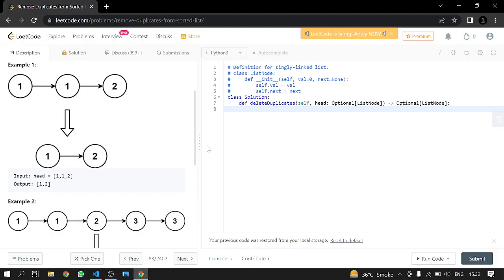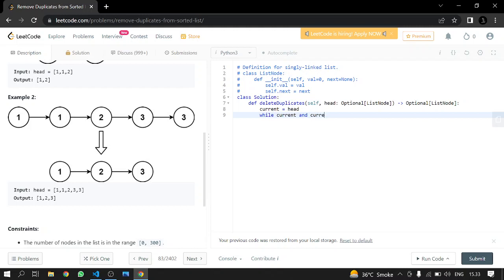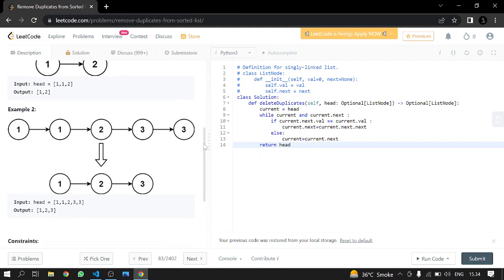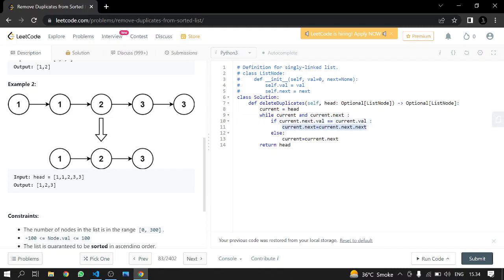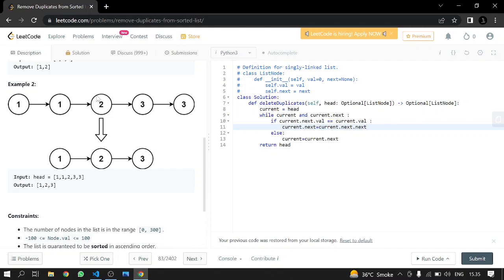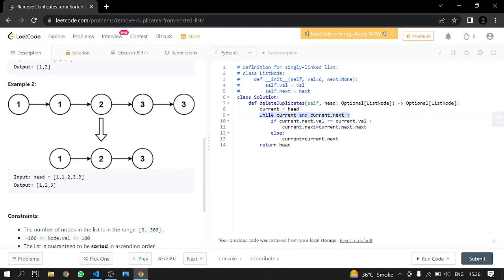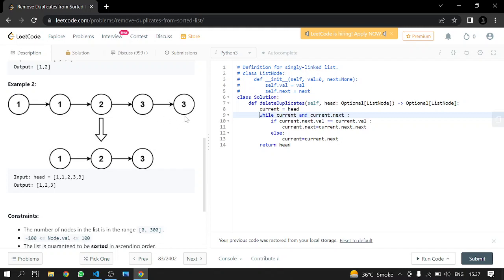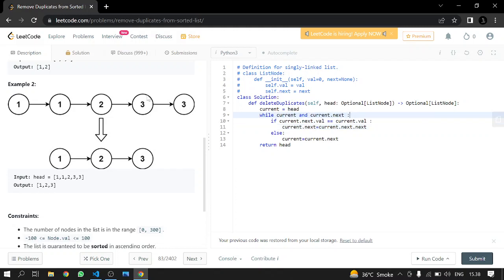83. Remove Duplicates from Sorted List | Leetcode | Python